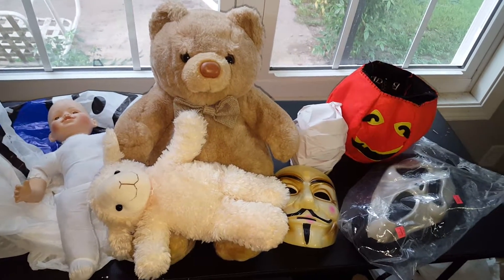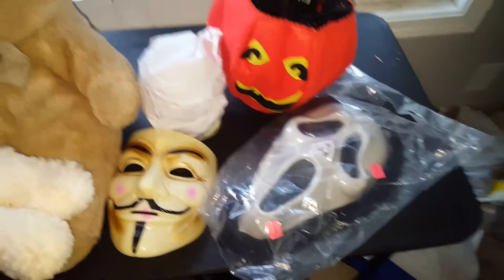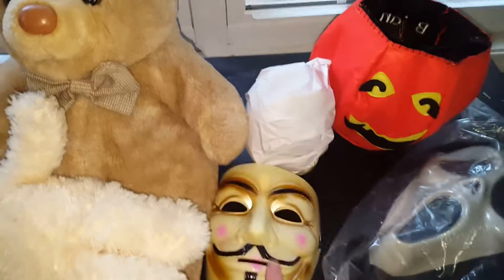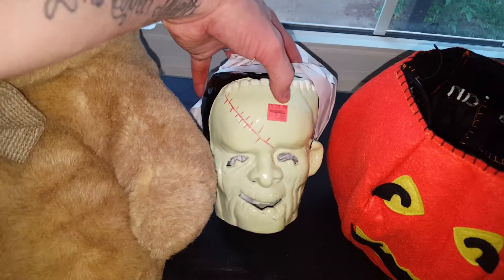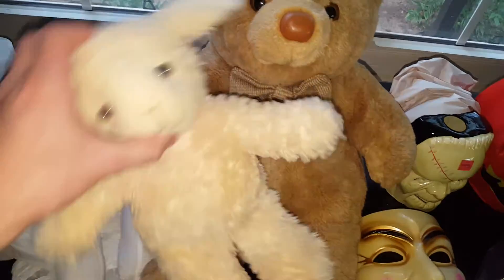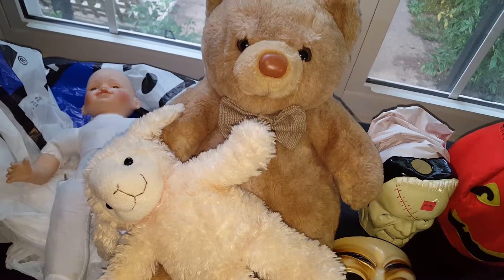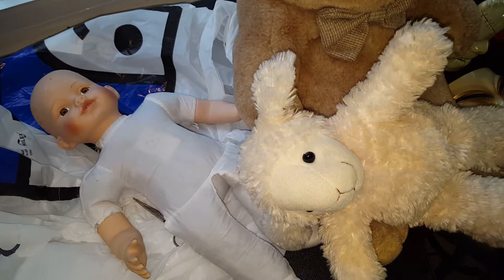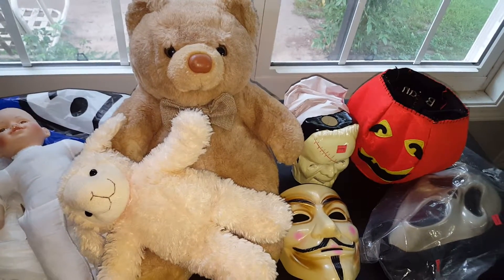Goodwill Haul....Halloween Fever !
Gearing up for halloween, along with picking up stuff for art projects and everyday items.